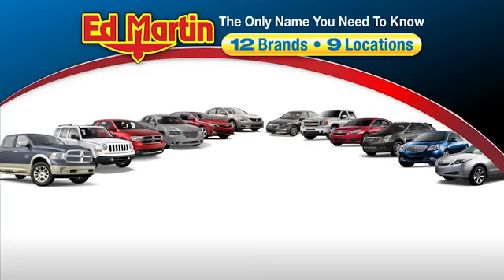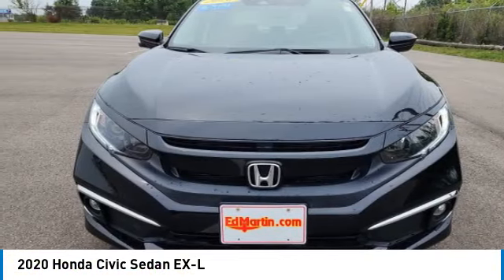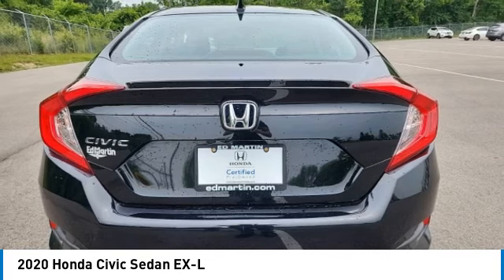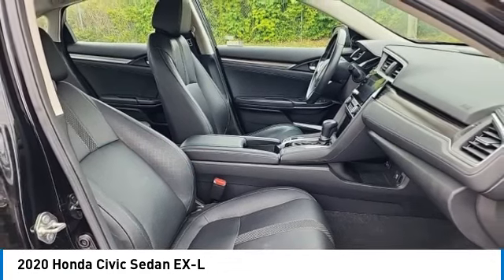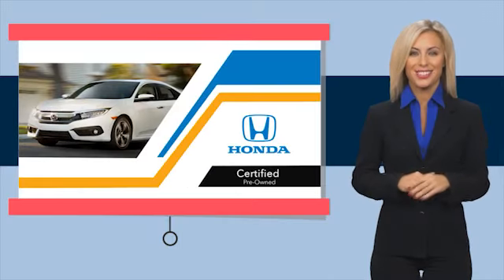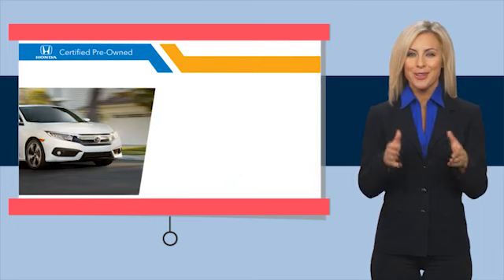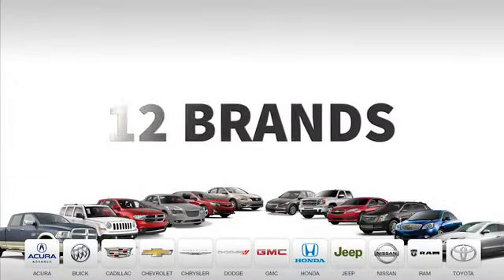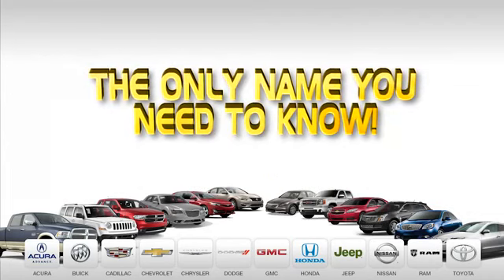2020 Honda Civic Sedan 2P5805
2020 HONDA CIVIC SEDAN Indianapolis, IN
Stock# 2P5805

HONDA CERTIFIED, BETTER THAN FACTORY WARRANTY!, BALANCE OF FACTORY DRIVE TRAIN WARRANTY!, 7 YEAR / 100,000 MILE DRIVE TRAIN WARRANTY!, SERVICED & COMPLETE DETAIL!!, CLEAN CARFAX!, USB PORT!, REAR VIEW CAMERA!, BLUETOOTH!, Civic EX-L, 4D Sedan, 1.5L I-4 DI DOHC Turbocharged, CVT, FWD, Crystal Black Pearl, Adaptive Cruise Control: Adaptive Cruise Control (ACC) with Low-Speed Follow, Forward collision: Collision Mitigation Braking System (CMBS) + FCW mitigation, Lane departure: Lane Keeping Assist System (LKAS) active.